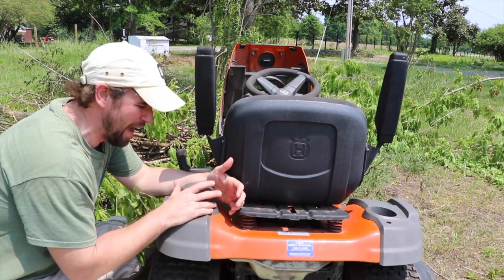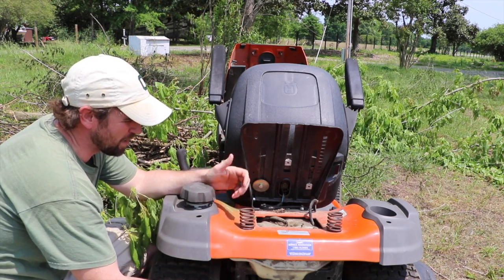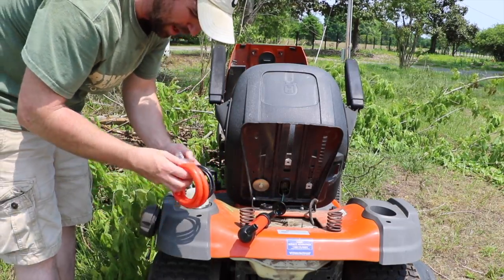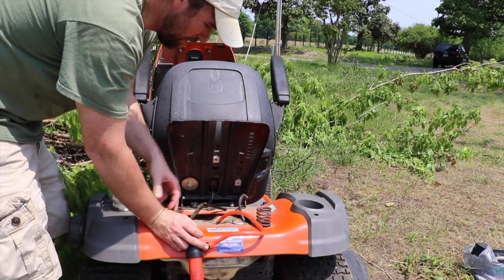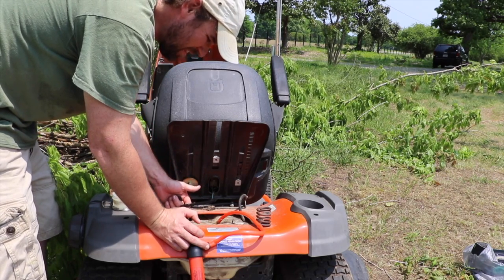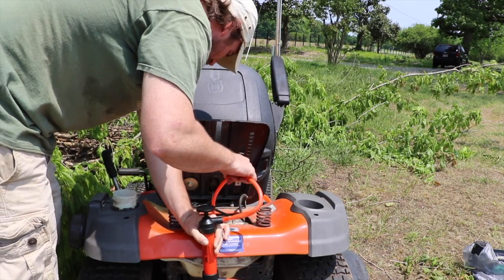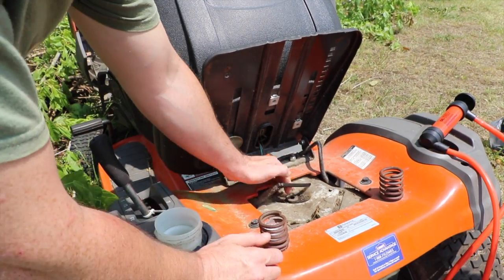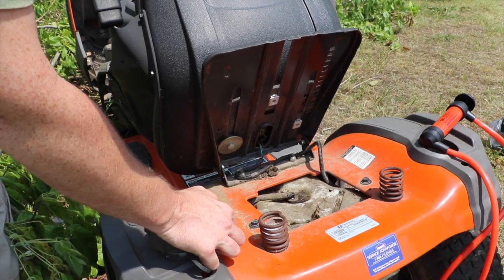Husqvarna Riding Mower Siphon Bad Gas From Tank - Ranch Hand Tips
Siphoning bad fuel from a gas tank can be easy, but often siphoning from a riding mower posses some difficulties when trying to position the hose correctly to pull all the bad gas from the tank.  To properly siphon gas from a Husqvarna Riding Mower or Lawn/Garden Tractor flip the seat up and locate the gas line on top of the gas tank.  Remove the gas line by simply pulling it out of the seal, then remove the seal, this will expose a half inch hole you can now work with to position your siphon hose directly down into the center and deepest part of the tank. The siphon has two hoses.  The hose near the top of the siphon pump is the hose you'll drop into the liquid source, in this case the gas tank.  The hose at the bottom of the pump will go into the container you are moving the bad fuel to.  For this video we used an Arnold Siphon Pump which operates by hand.  Prime the pump with three to four pumps and you'll begin feeling the gas move through the siphon and into the collection container.

Good Economical Fuel Siphon

Our Family and Ranch need contributions to keep providing great educational content and grow our business.  If you enjoy our videos please consider donating to help us out every little bit helps!